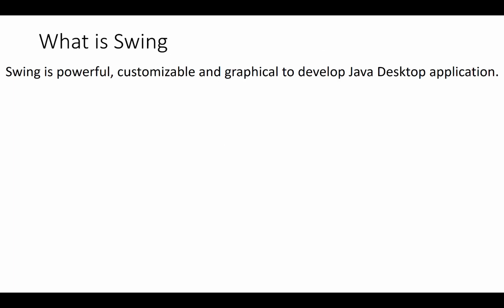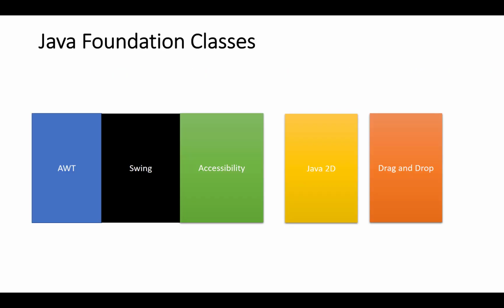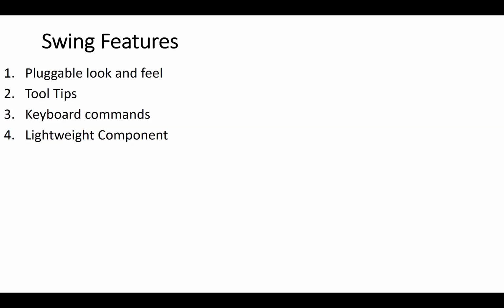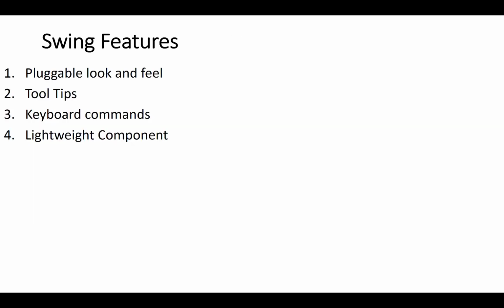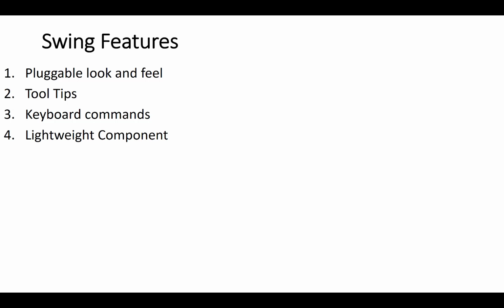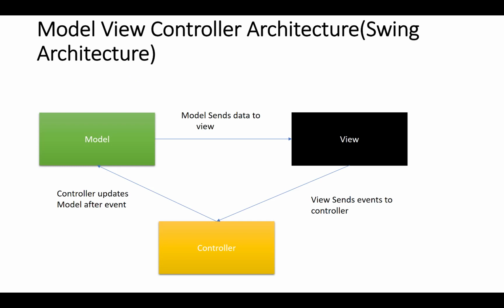Swing Introduction : Features, Architecture, JFC part-1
In this Tutorial, i will show you the features of swing, architecture of swing and Java Foundation classes.